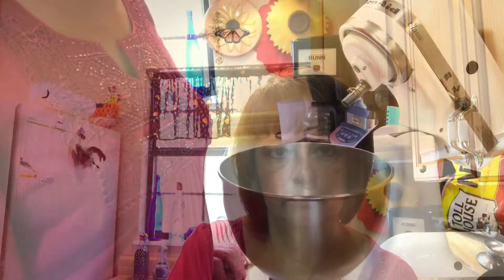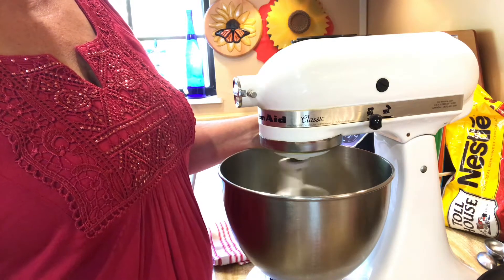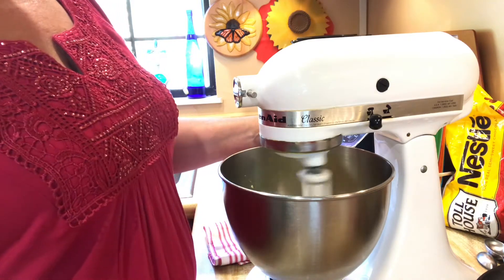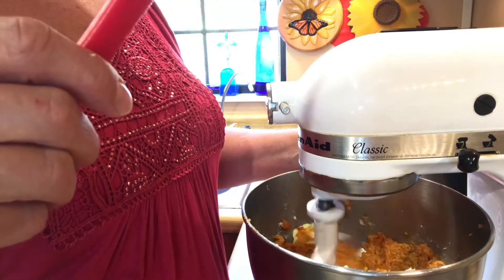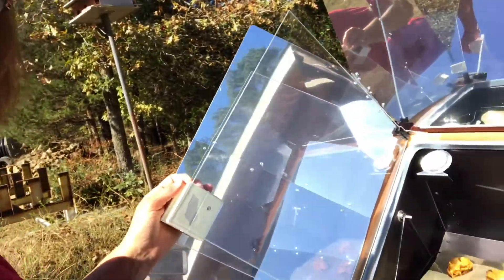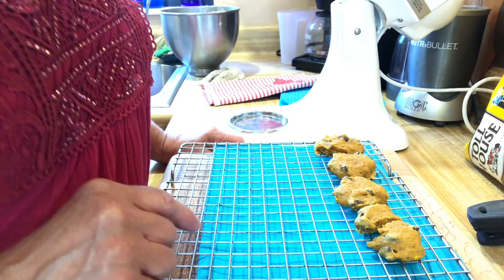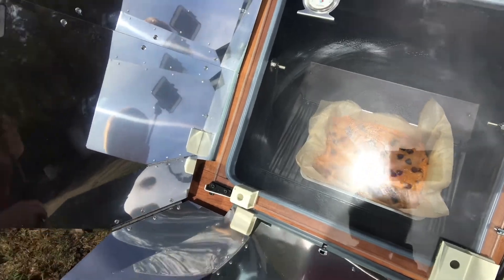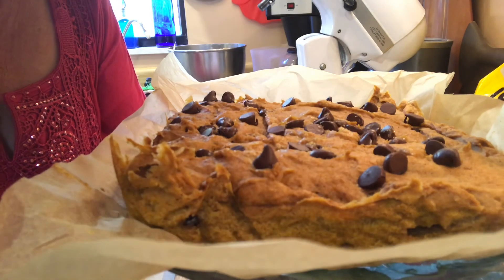Sun Oven Pumpkin Cookies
Thrive Life Pumpkin Sugar Cookies In Sun Oven.